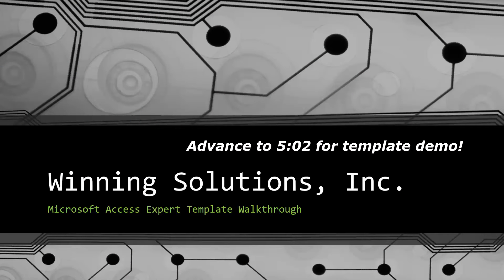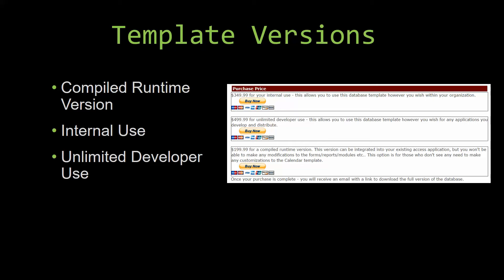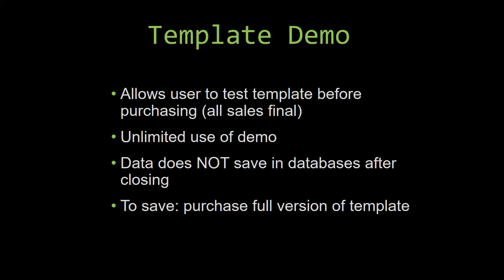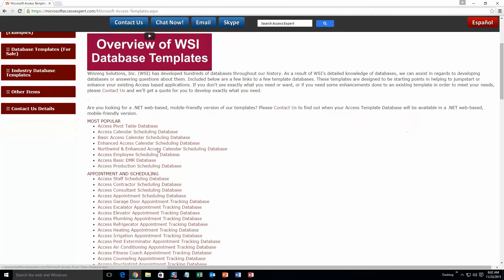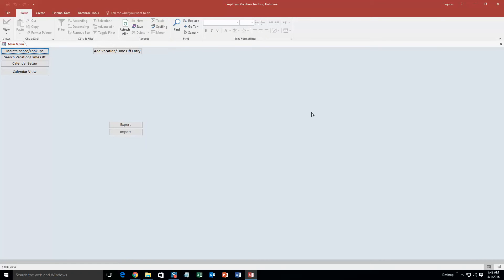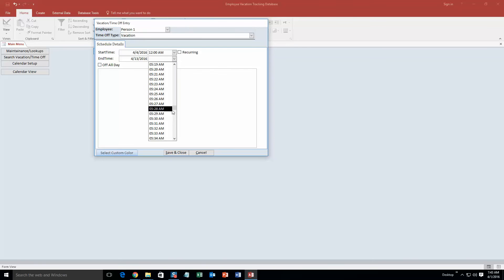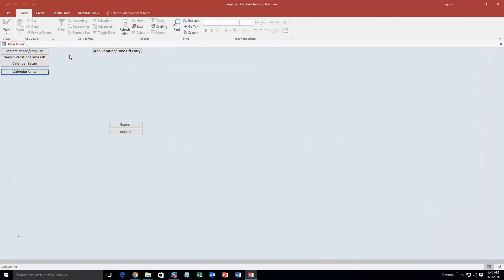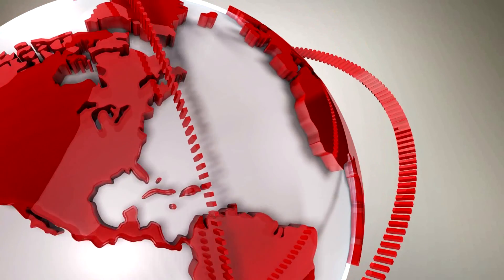Microsoft Access Employee Vacation Database Template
836 N. 2nd Street
Ames, Iowa 50010

BTC : 3FNbZTZcGtZhXuijcsoV4JrZv2E74aLBwc
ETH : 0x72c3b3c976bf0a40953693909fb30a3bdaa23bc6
LTC : MUnUgvzRquK8GqmbMKDjbuwxDX6LgRAjts